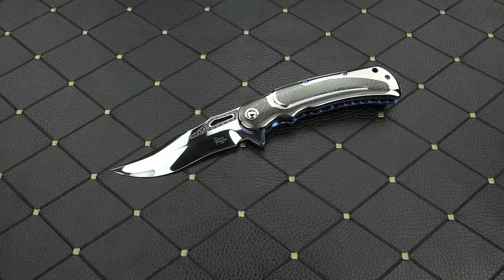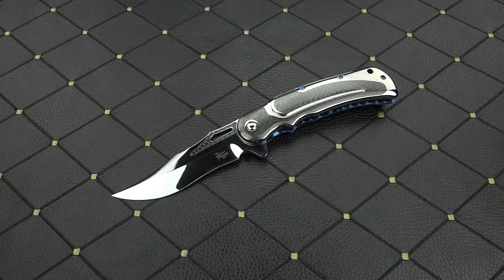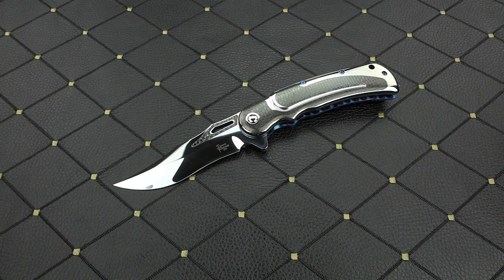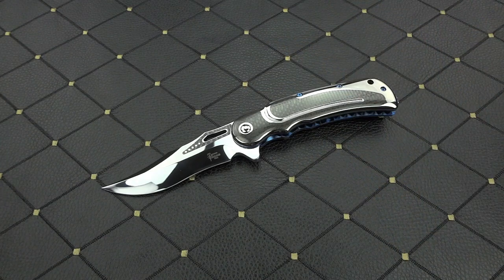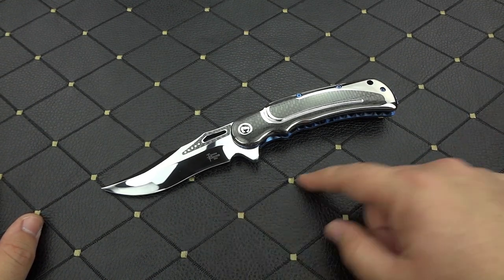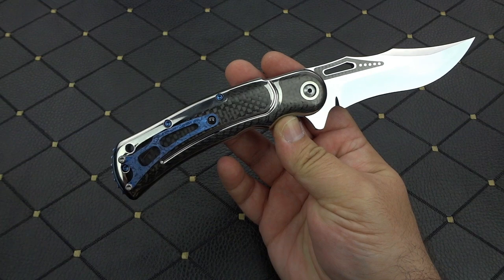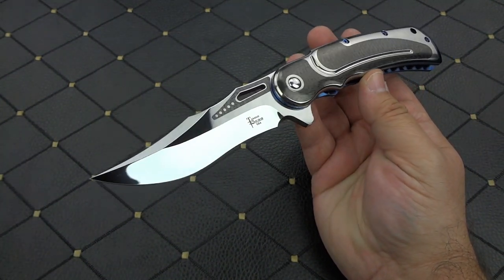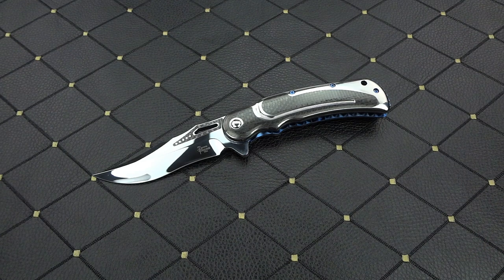Todd Begg Citadel Prototype: A new addition to his legacy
After making several fixed blade models, and doing some awesome folder collaborations over the last few years, Todd is back with his first all-new folder design since his move to Texas. This is his first since the Glimpse 7.0 and it's quite an exciting knife.

And his Instagram: @toddbeggknives